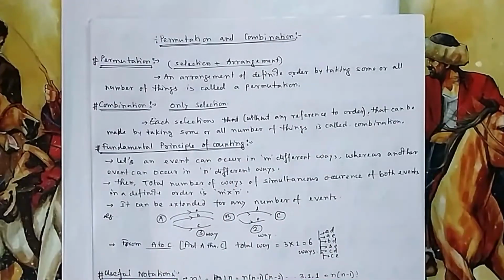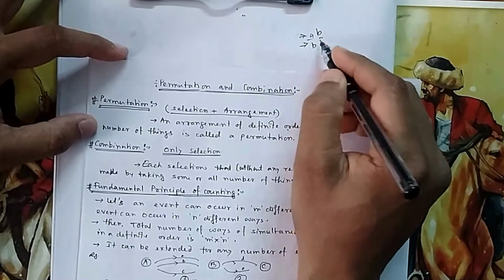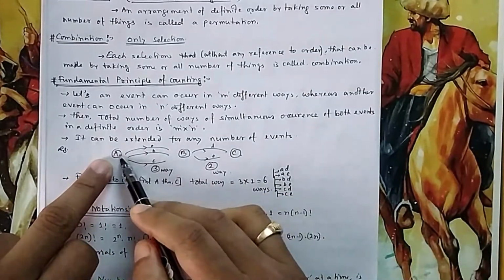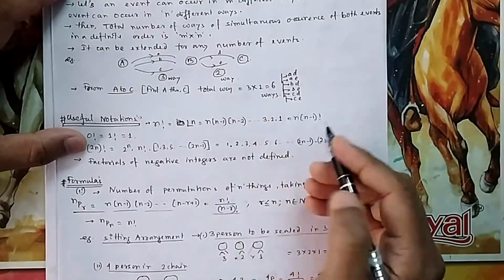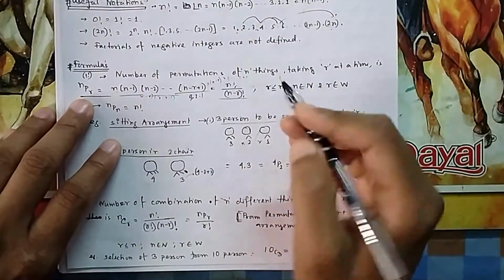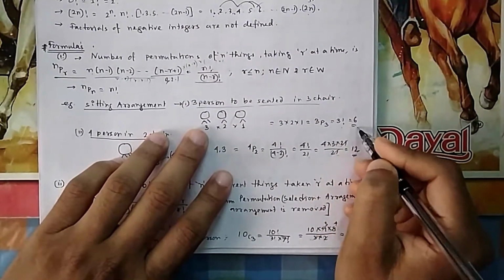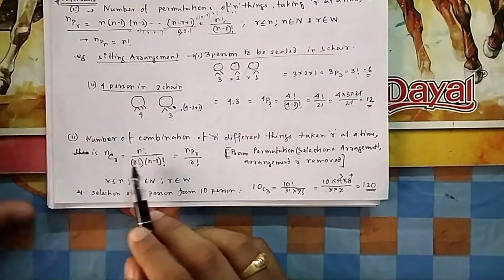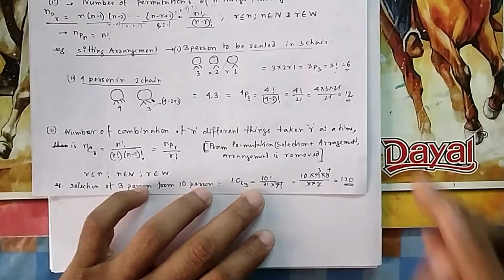Lecture 1: Fundamental principle of counting & Concept of basic permutation and combination.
Fundamental principle of counting & Concept of basic permutation and combination.

Questions are from the topic method of permutation and combination.